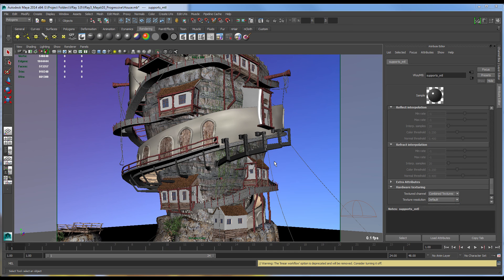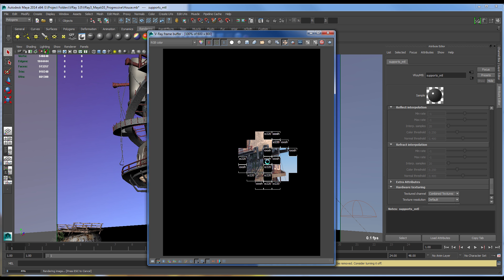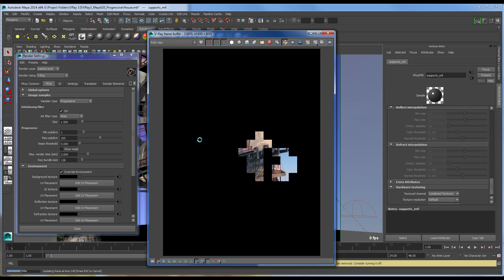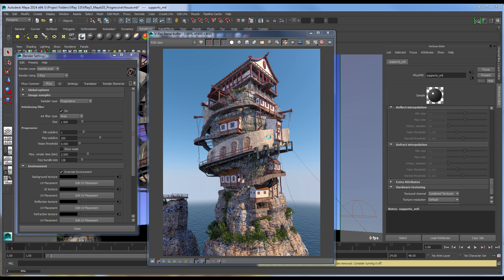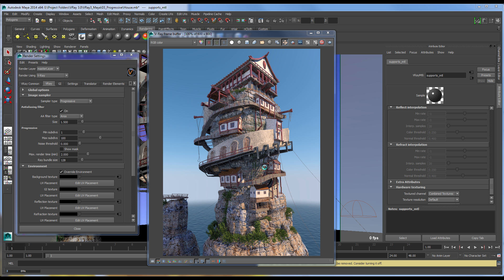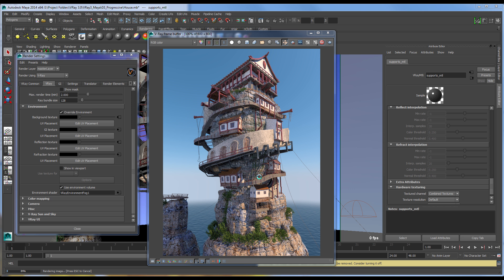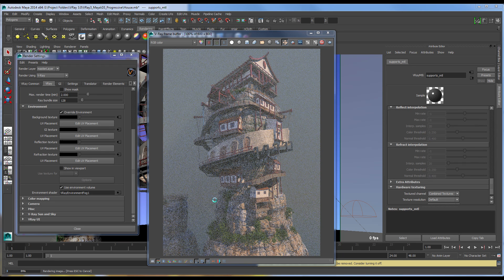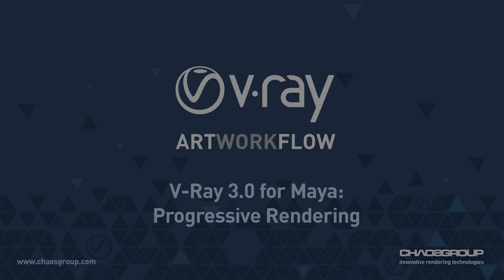V-Ray 3.0 for Maya – Progressive Rendering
This short video shows the benefits of V-Ray 3.0's Progressive Production Rendering.